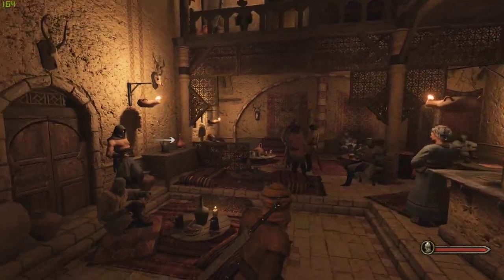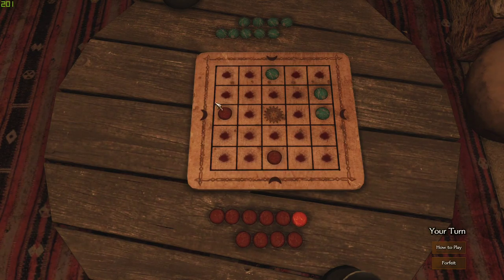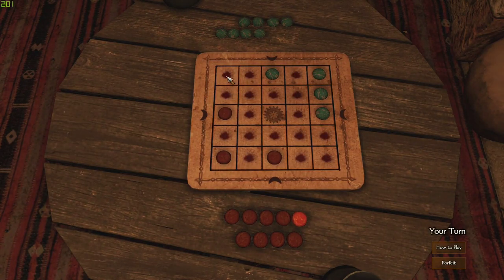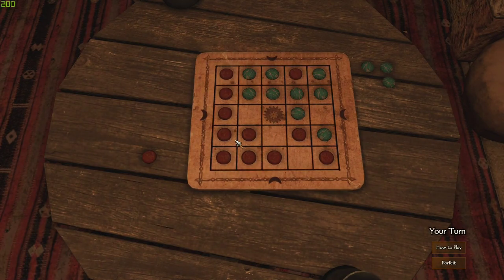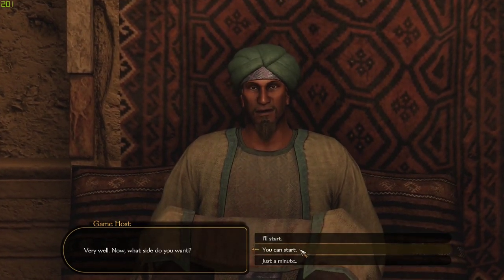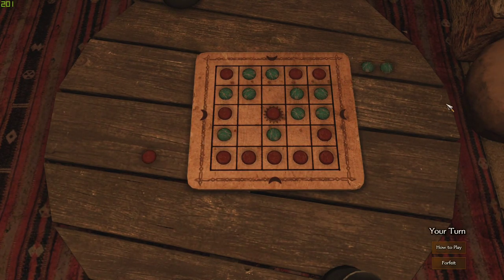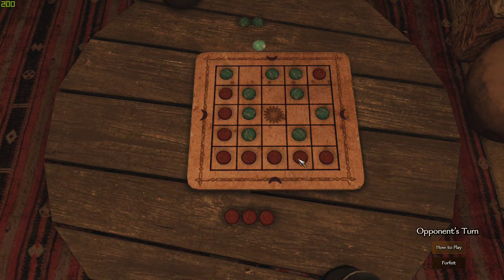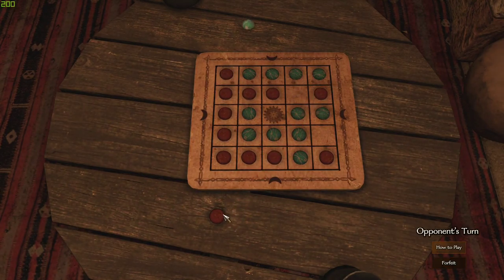How to Play and Win Seega (Aserai Board Game) - Bannerlord Tutorial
I show off the Aserai board game, Seega, and talk about some strategy for playing and winning. This is a part of a bannerlord board game tutorial series.